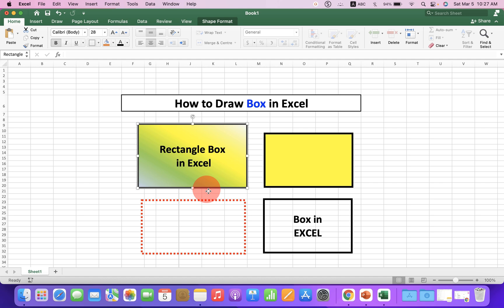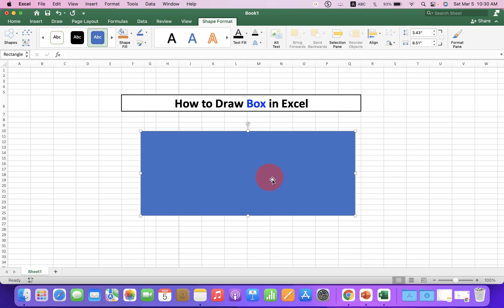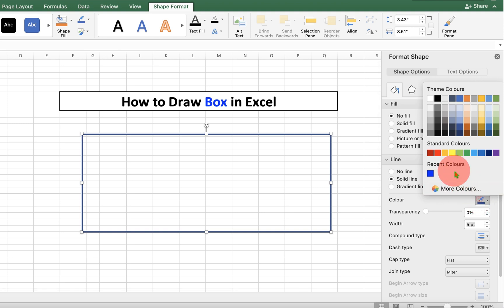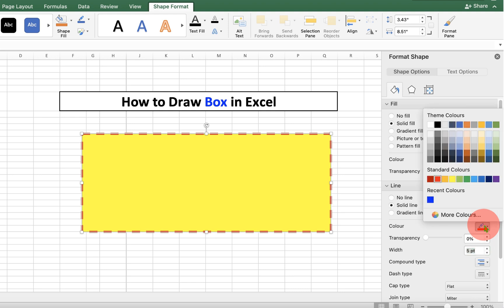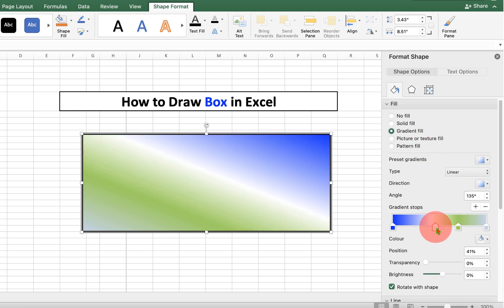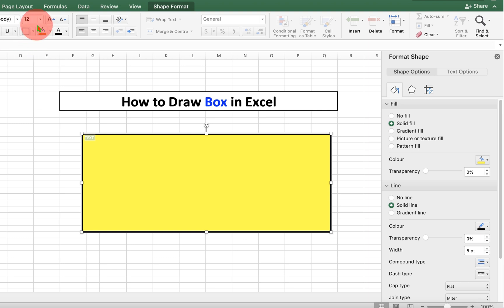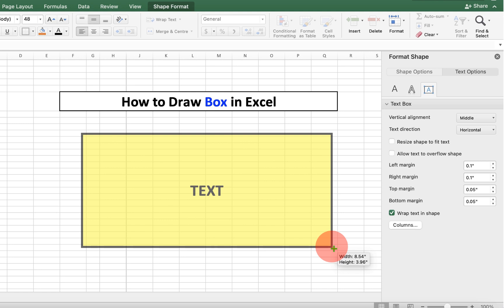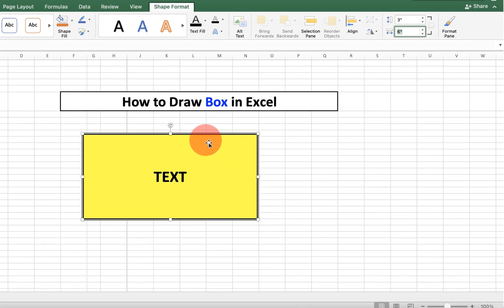How to Draw Box in Excel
How to Draw Box in Excel sheet - square or a rectangle shape with or without text is shown in this video. You can also make the box transparent and put it around the cell, text, number, etc. You can also edit the box to fill color and change text box border thickness in Microsoft Excel